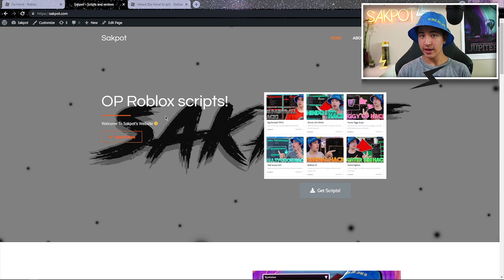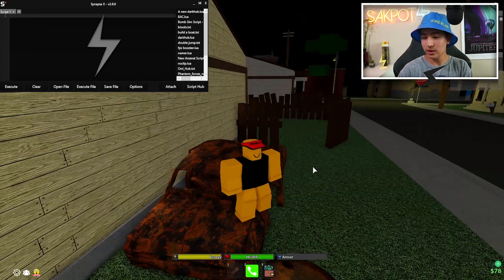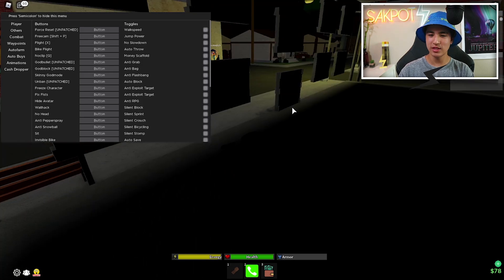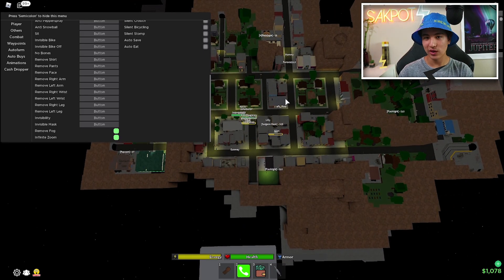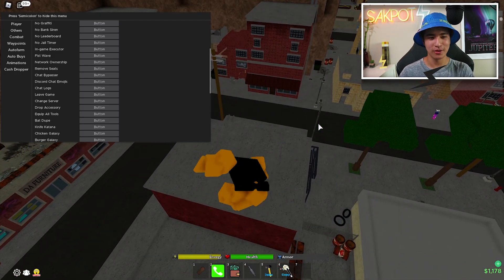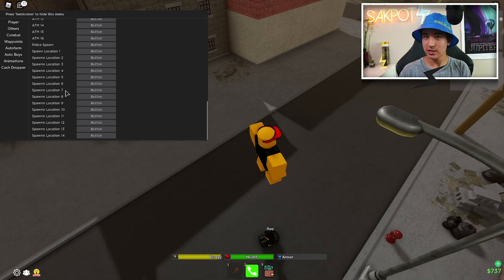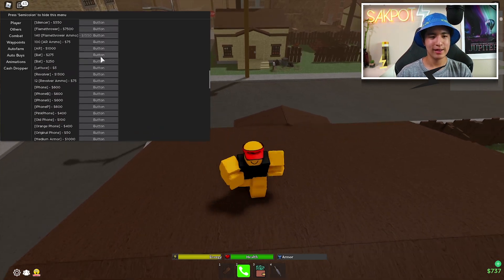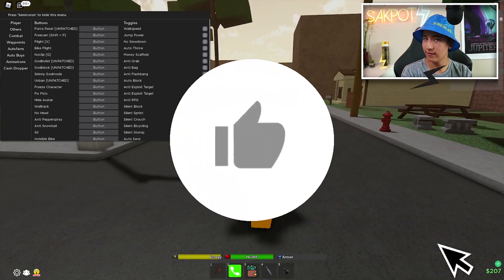Roblox DaHood Autofarm Hack Script (2025 Pastebin)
‒‒‒‒‒‒‒‒‒‒‒‒‒‒‒‒‒‒‒‒ [ ⇩ Script (OPEN ME) ⇩]‒‒‒‒‒‒‒‒‒‒‒‒‒‒‒‒‒‒‒‒‒
Script Link ➤ (CLOSE OR DELETE POPUPS!)
‒‒‒‒‒‒‒‒‒‒‒‒‒‒‒‒‒[ ⇩ Description ⇩ ]‒‒‒‒‒‒‒‒‒‒‒‒‒‒‒‒‒‒‒‒‒‒

Today I'm going to be showing you guys how to get and use this Roblox Dahood op GUI script! ROAD TO 80K!!